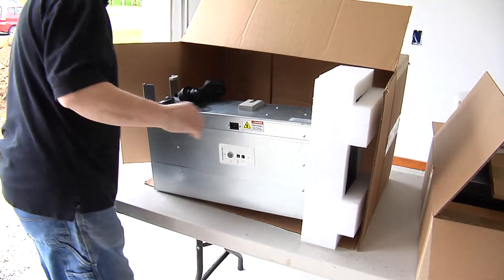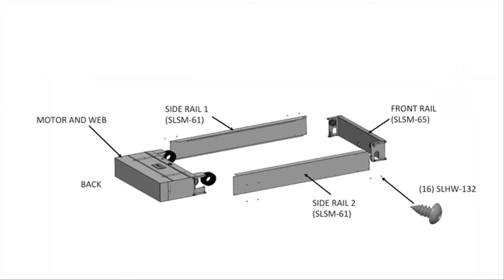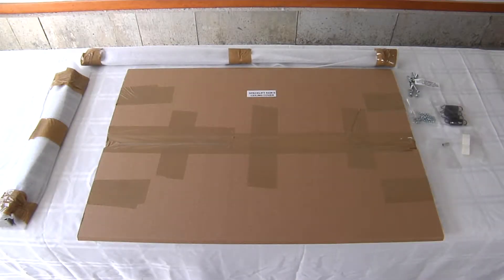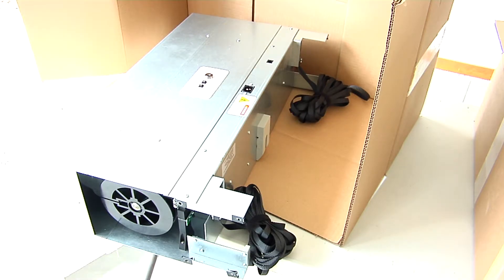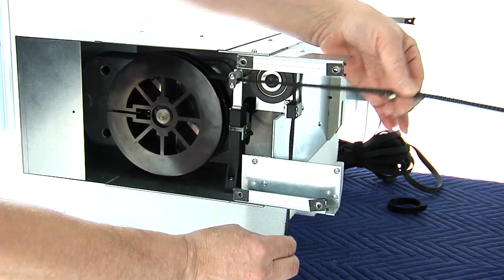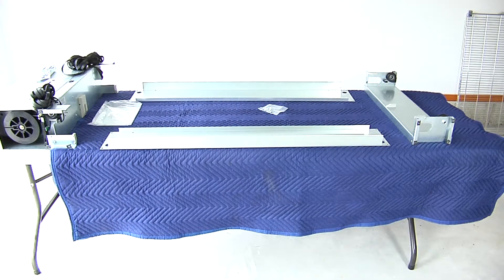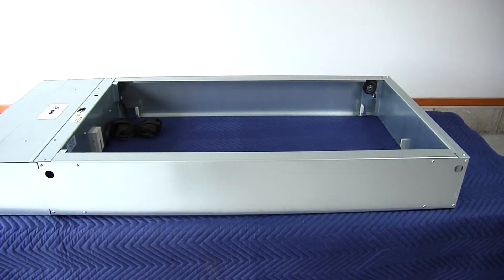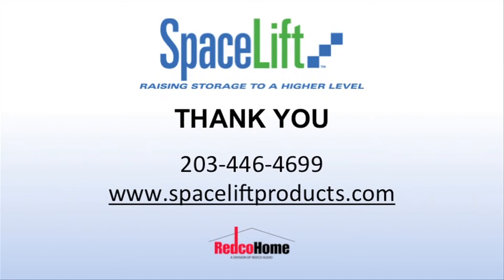SpaceLift How To 2 - How to Assemble the Motor Housing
2 of 8 in the SpaceLift attic lift "How To" video series to compliment the SpaceLift installation manuals,. To see all 8 videos, click on our logo or name above this description. This video (2) shows you how to assemble the main motor housing unit for installation into the ceiling for the SpaceLift storage elevator.